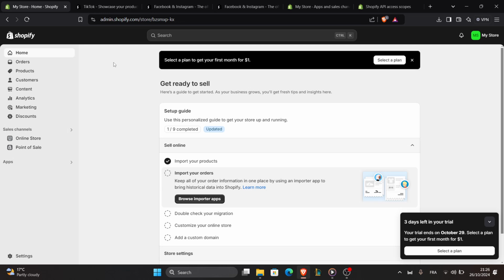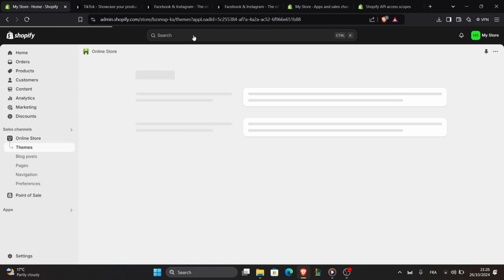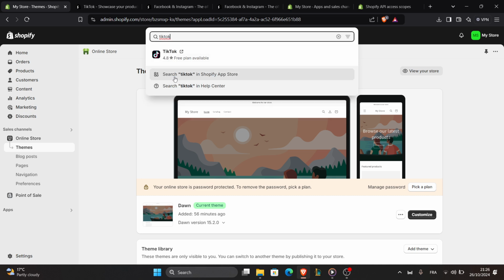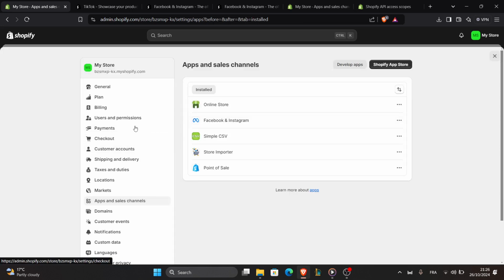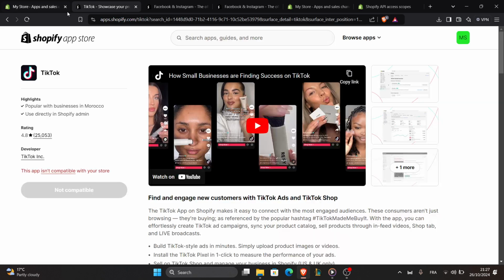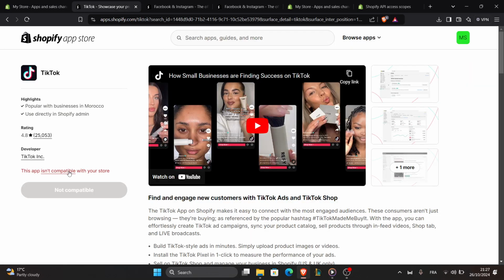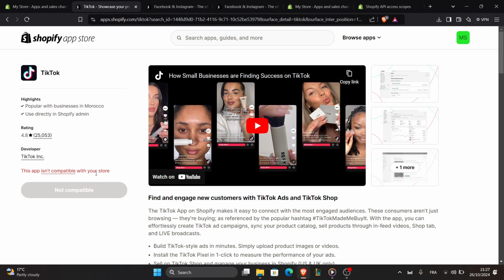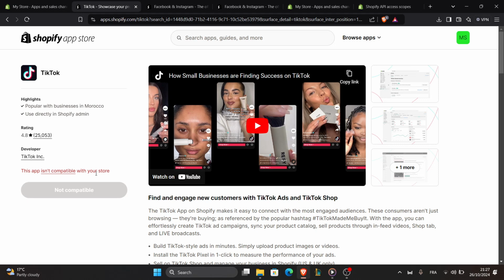How To Run TikTok Ads For Shopify Tutorial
Today we talk about run tiktok ads for shopify,tiktok ads,tiktok ads tutorial,tiktok ads shopify,how to run tiktok ads for shopify